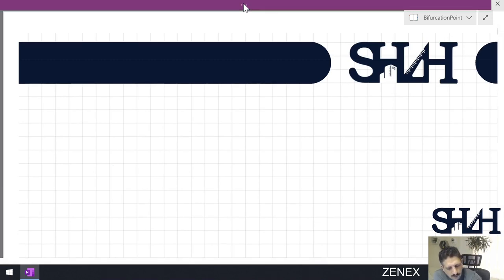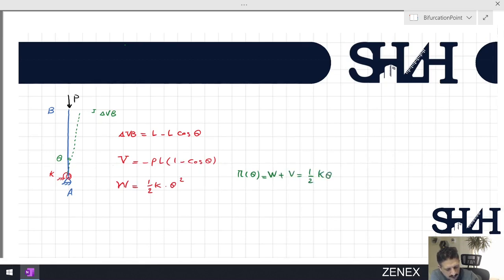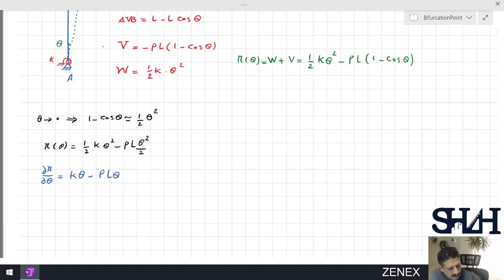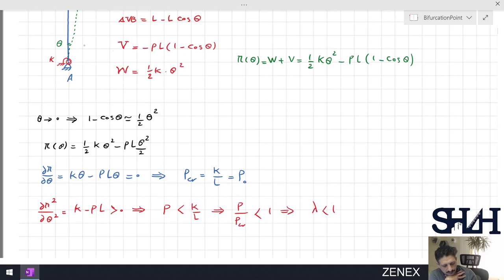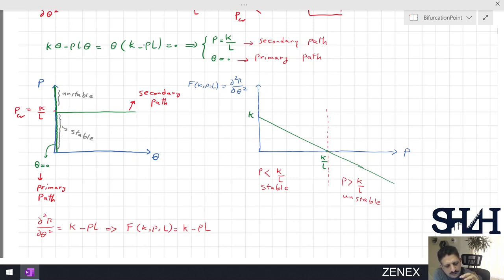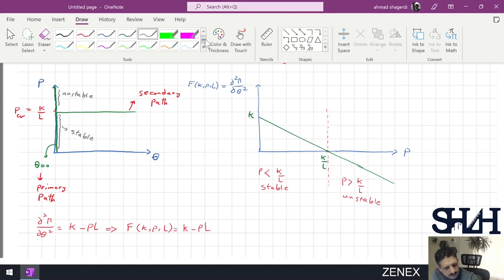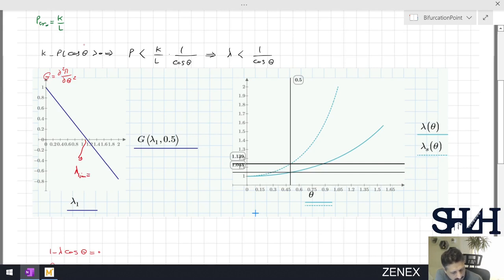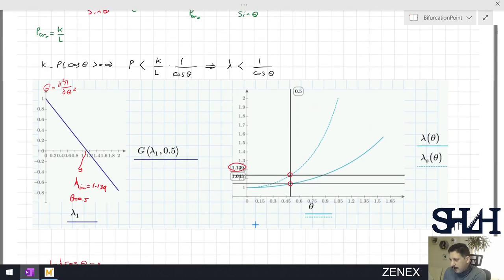005 Stability of a Rigid Bar to define Bifurcation Point, Primary, Secondary path, Rotational Spring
One rigid element with a length of l is subjected to a compressive load at its tip. At the bottom, the element is supported by a simple hinge and a rotational spring with constant k.
a) Determine the total potential energy of the system.
b) Determine the buckling load as a function of rotational angle.
c) Find the bifurcation point.
d) Determine the primary and secondary paths.
e) Check the paths in terms of being stable or unstable.